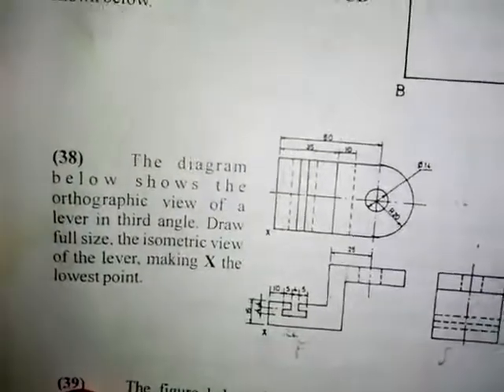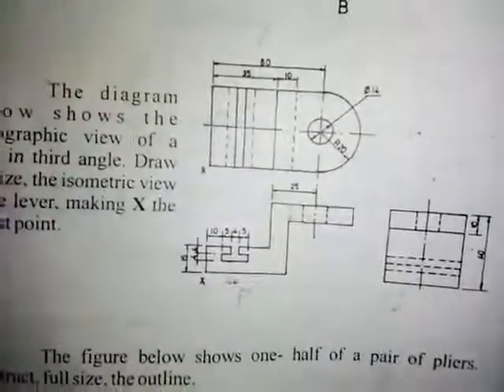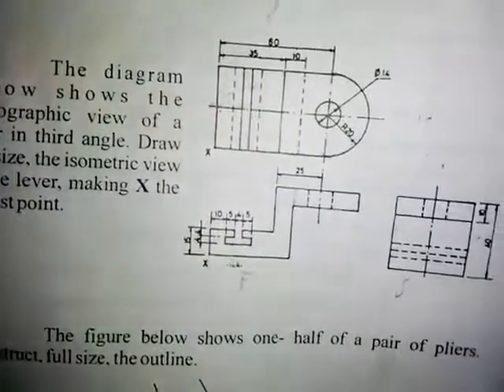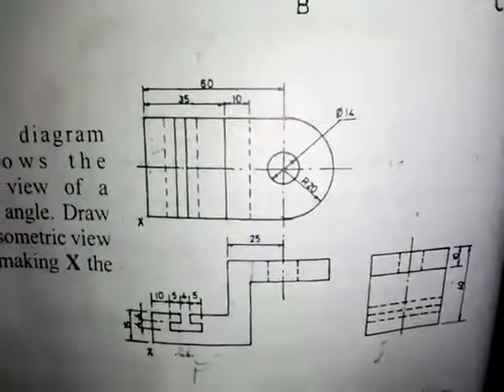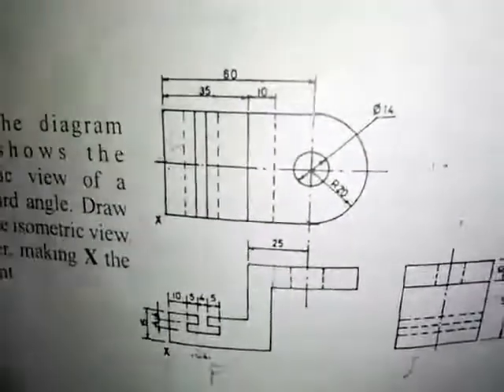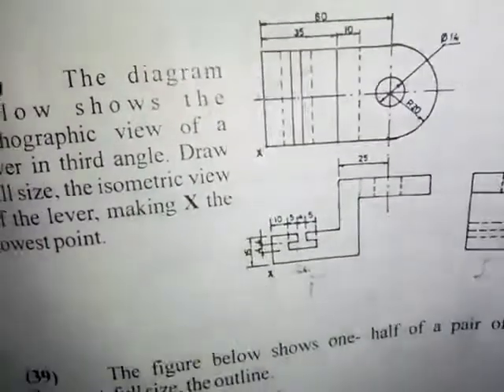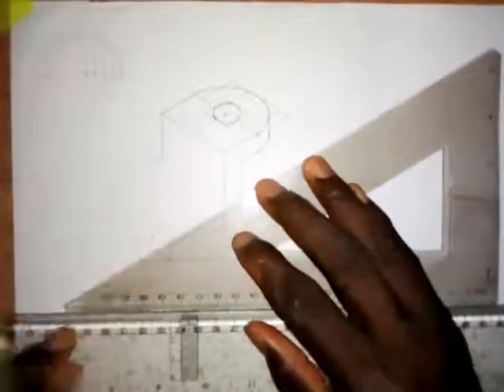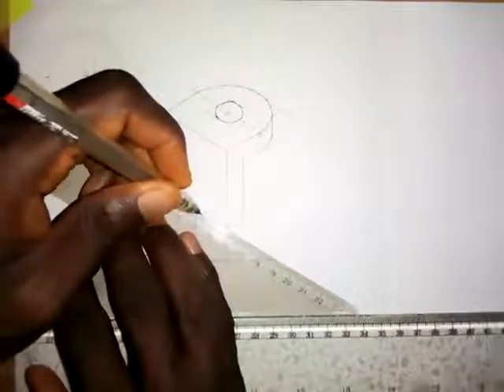Solution to WAEC Question on Isometric Drawing 2